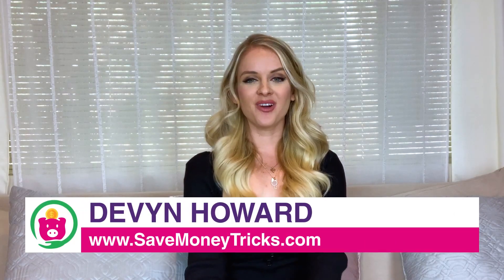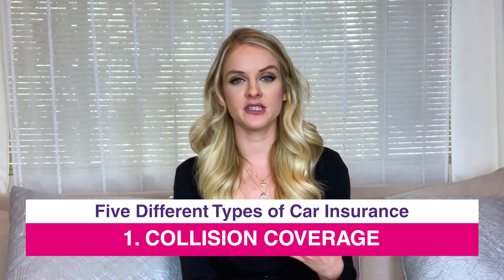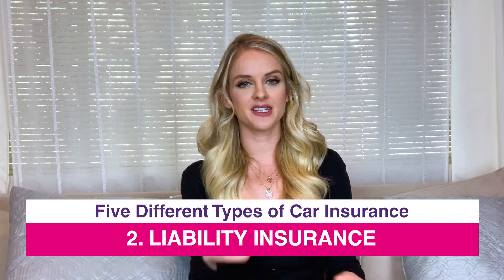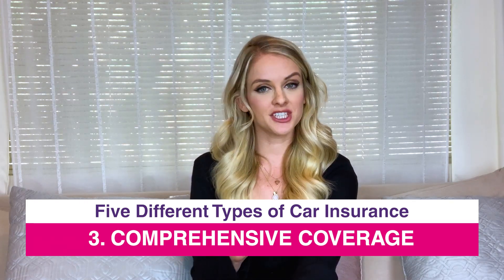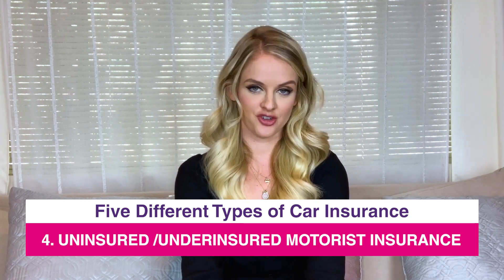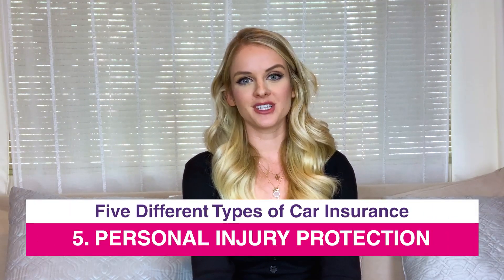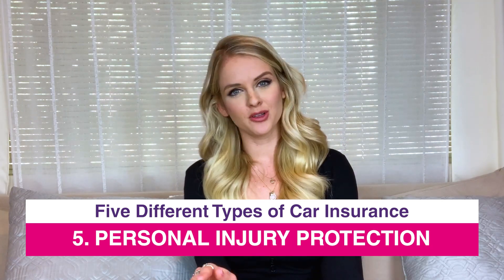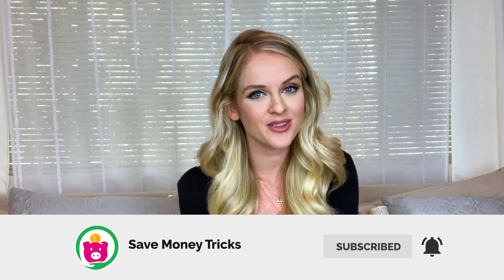What are the Five Different Types of Car Insurance? | Save Money Tricks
Car insurance is a must in many U.S. cities, where you must purchase an auto policy if you want to drive on the roads. However, many people are confused because there are so many different types of policies and rates.

What type of car insurance do you really need? Are you currently overpaying for your needs, or are you at risk because you are under insured? Find out by reading this article:

0:00 Introduction
0:05 FIVE DIFFERENT TYPES OF CAR INSURANCE
0:52 LIABILITY INSURANCE
1:25 COMPREHENSIVE COVERAGE
1:50 4. UNINSURED/UNDERINSURED MOTORIST INSURANCE
2:28 PERSONAL INJURY PROTECTION